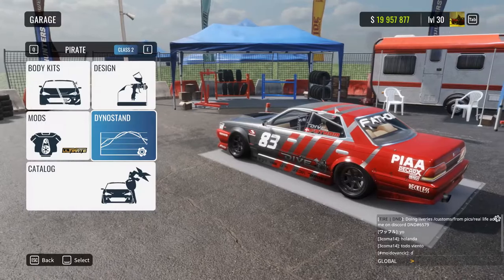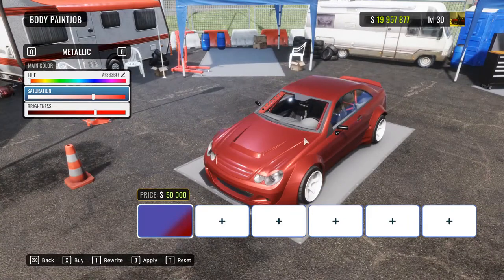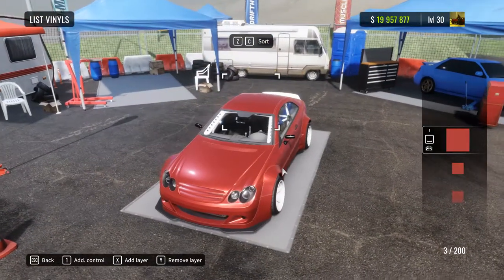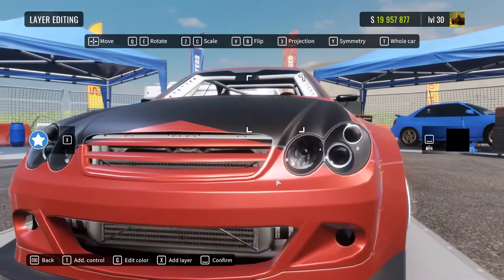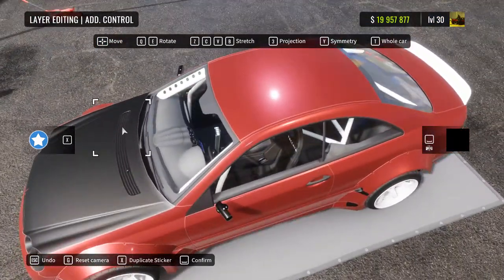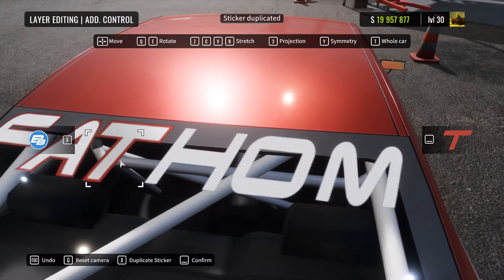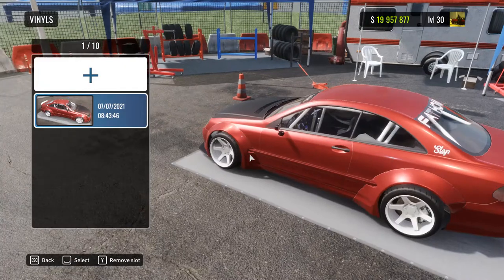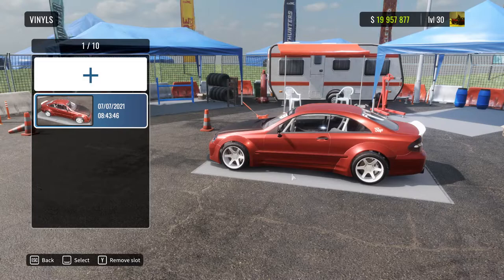Very Simple Clean Livery For CarX Drift Racing Online Tutorial (PC, PS4, PS5, Xbox)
This is a VERY simple and easy livery to do. Anyone can do it! Even your Dog 0_o

▷ FiveM: fivem.net